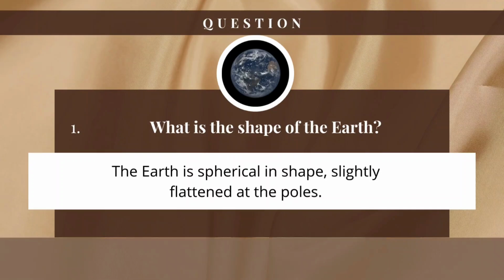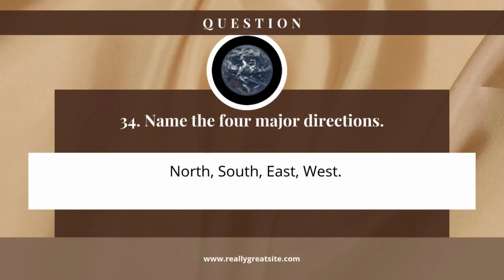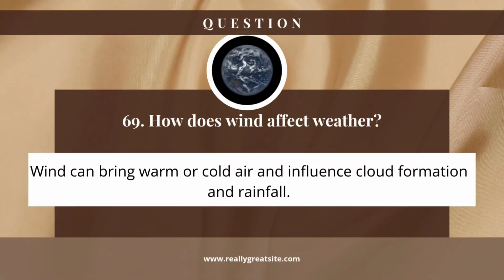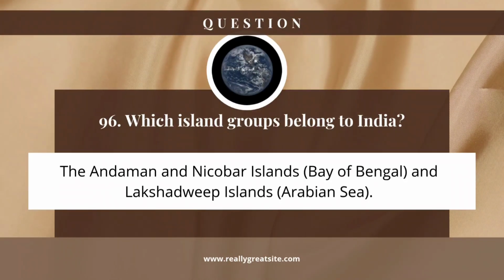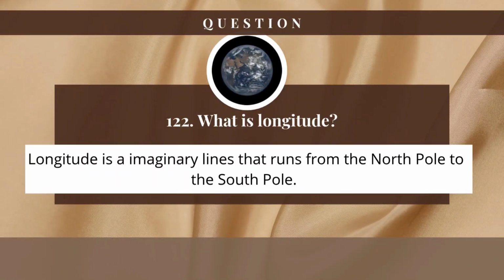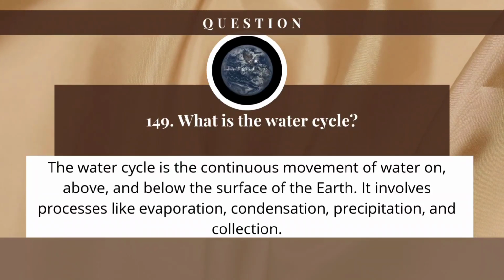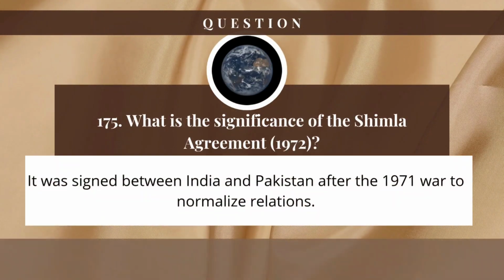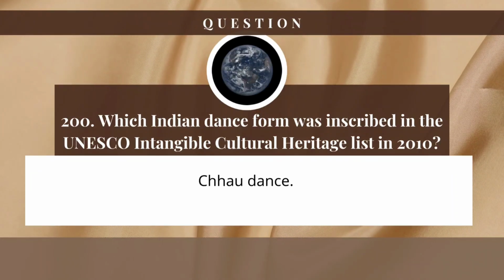Physical and political Geography- Landforms, Climate, Special Terms and Definitions in easy words.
🌍 Discover the fascinating world of physical and political geography! In this engaging video, we'll break down essential concepts like landforms, climate, and special terms that will help you understand our planet better. 🗺️ With easy-to-follow explanations, you'll learn how to navigate through maps and globes while exploring the world in spatial terms. Whether you're a student, teacher, or just a curious mind, our clear definitions and vivid illustrations make complex ideas simple and fun! Let’s embark on this journey together! 🌏✨,🌍 Dive into the intriguing world of Physical and Political Geography! In this engaging video, we unravel the mysteries of landforms, climate, and essential terms that explain how our planet works. 📍 Discover the secrets of maps and globes as we take a visual tour of Earth's incredible landscapes and political boundaries. 🚀 Whether you're a student looking to simplify complex concepts or a curious mind eager to explore global spatial relationships—this video is perfect for you! 📊 Join us on this educational adventure and gain a deeper understanding of the vibrant world we live in. ❤️,🌍 Dive into the fascinating world of **Physical and Political Geography** with our latest video! Explore stunning **landforms** like mountains, valleys, and plateaus, alongside the intricate designs of **climate zones** across the globe. We break down **special terms** and definitions into easy, everyday language, making geography accessible for everyone! 📚 With engaging maps and globes, understand the world in spatial terms, highlighting the connections between people and places. Whether you are a student, a teacher, or a curious individual, this video is your ultimate guide to navigating the wonders of our Earth's landscapes and political boundaries. 🌎🗺️,🌍 Dive into the fascinating world of **Physical and Political Geography**! In this enlightening video, we break down complex concepts into easy-to-understand terms. Discover how diverse landforms shape our planet and influence climate patterns. 🏔️ From mountains to rivers and deserts to forests, uncover the unique characteristics of these features! We'll also explore essential **special terms and definitions** to enrich your geological vocabulary. 🗺️ Plus, see how maps and globes represent our amazing Earth and learn about the importance of spatial reasoning! Perfect for students and enthusiasts alike, this video will expand your understanding of our world! 🌟,🌍 **Unlock the Secrets of Our World: Physical & Political Geography Made Simple!** 🌍

Ready to understand the intricate layers that shape our planet? In this video, we dive into the captivating world of **physical and political geography**, exploring stunning landforms, climate patterns, and essential terms in easy-to-understand language. 🗺️

Join us as we navigate through **maps and globes**, unraveling the spatial relationships that define our world. Perfect for students, travelers, or anyone curious about upsc competitiveexams t geography! 🏔️☀️